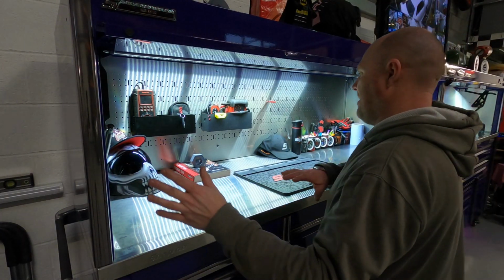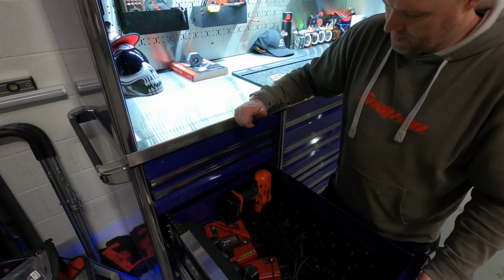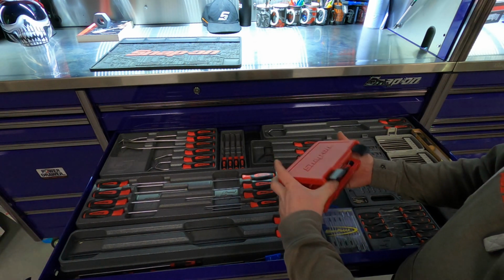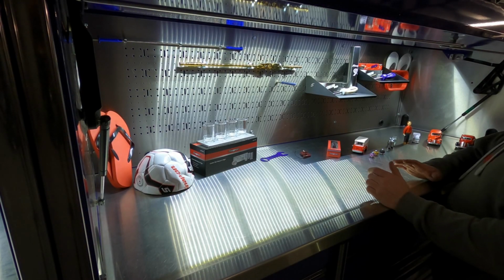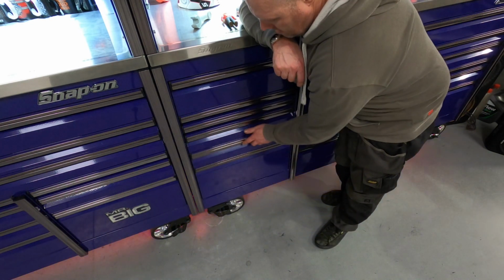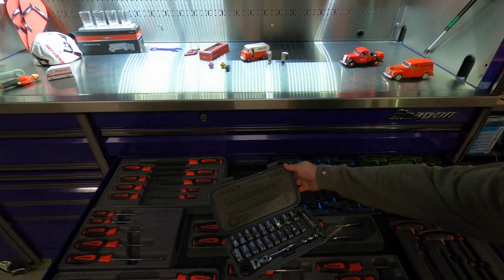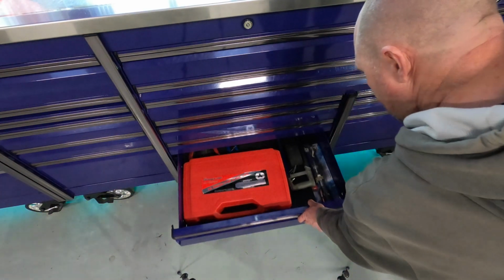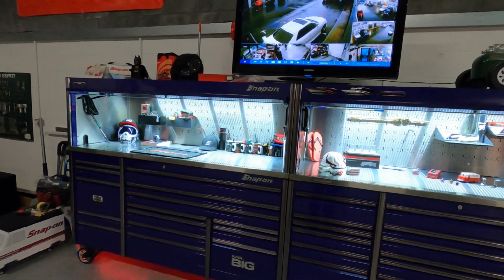MR EPIQ SNAP ON TOOL BOX TOUR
the big purple one happy christmas guys